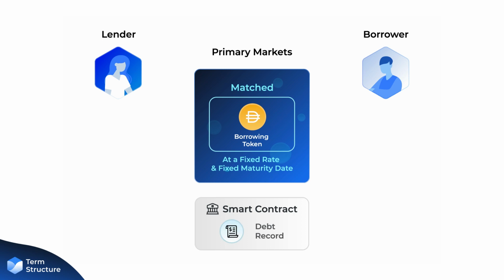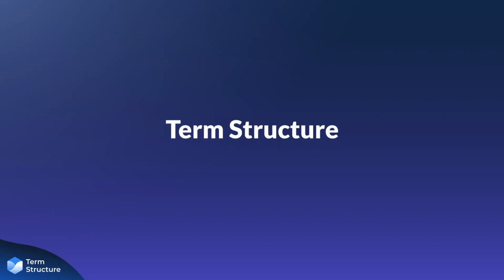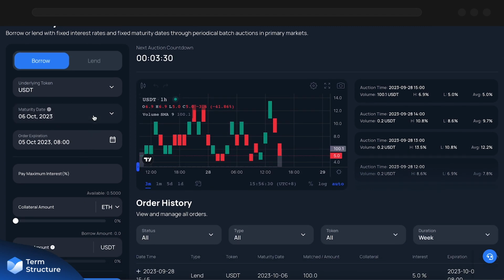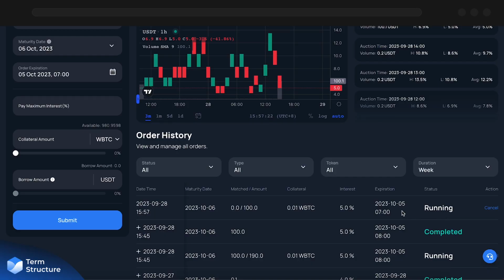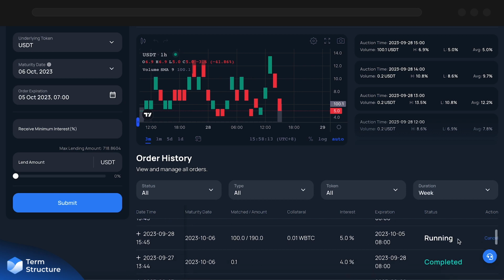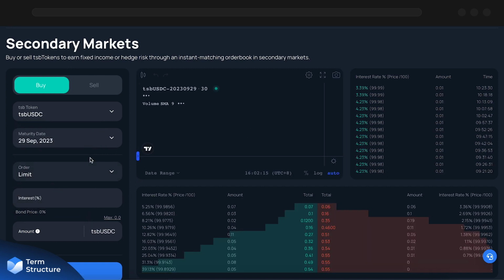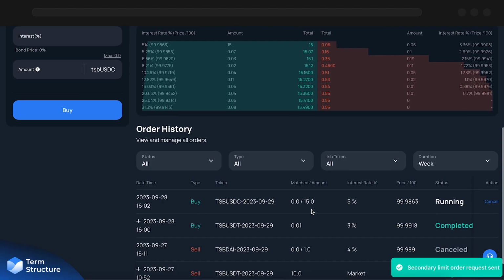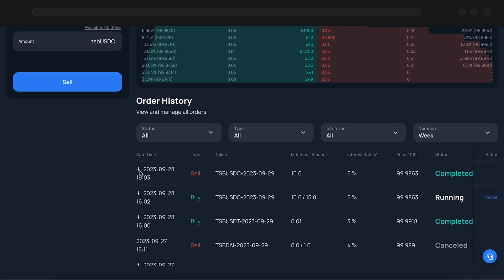Term Structure's Testnet Demo Video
Term Structure is a decentralized fixed-income protocol that aims to establish interest rate curves in DeFi. This includes the development of Primary Markets with auctions and Secondary and Repurchase Markets with real-time order books. The protocol achieves scalability by employing zkTrue-up, a customized ZK Rollup that functions as a gas compression engine while ensuring data availability remains uncompromised. Our vision is to provide comprehensive investment and hedging instruments for DeFi and infrastructure for tokenized real-world assets.